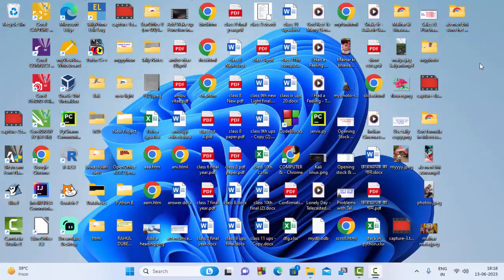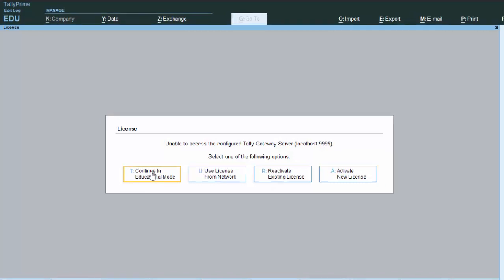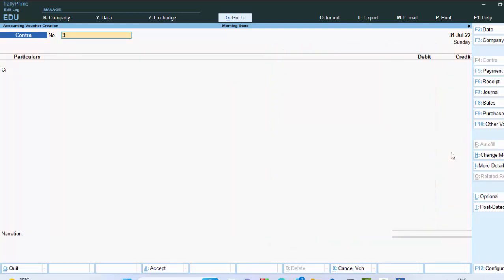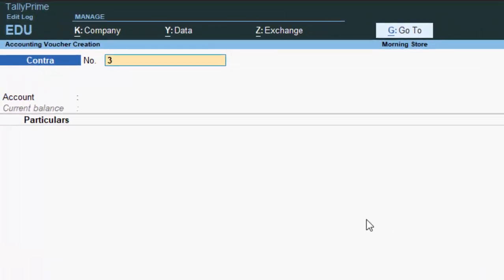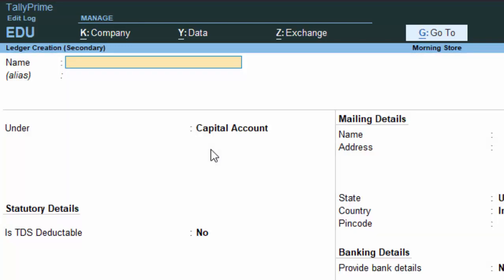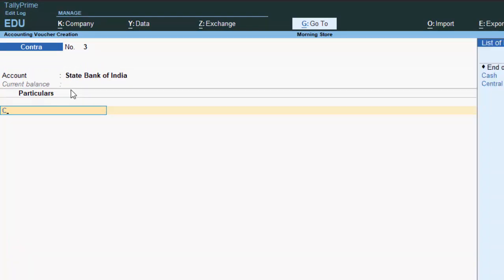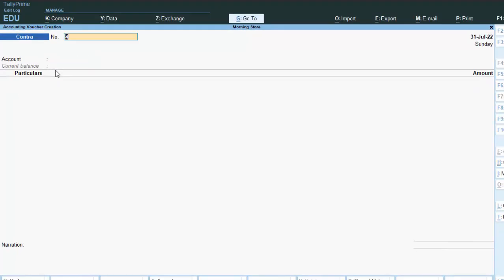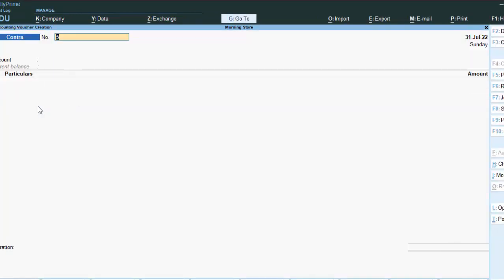Contra voucher entry in Tally Prime in English@COMPUTEREXCELSOLUTION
This is my Technology Related information.Like "O" Level,"CCC", "Webdesign", "C" language, "C++" "Php","Java","Java Script", "Delphi" Programming Language,Basic, Qbasic,Advance excel,Ms access,Database,html,Cryptography,Python,Microsoft  etc.